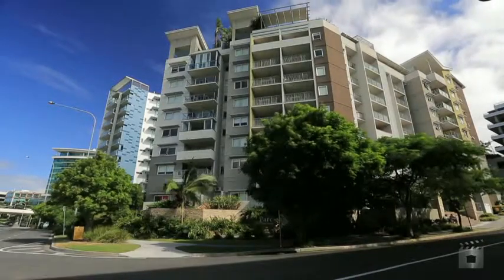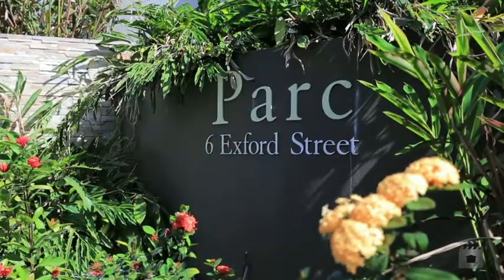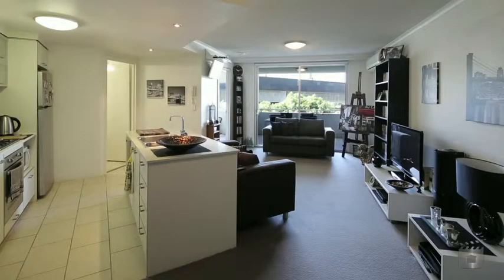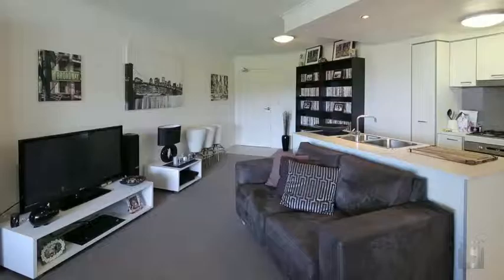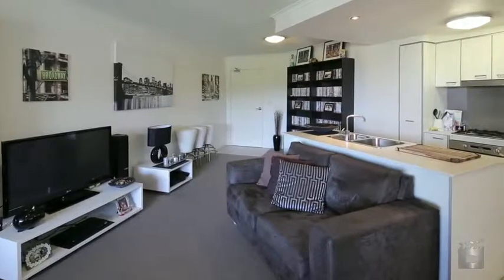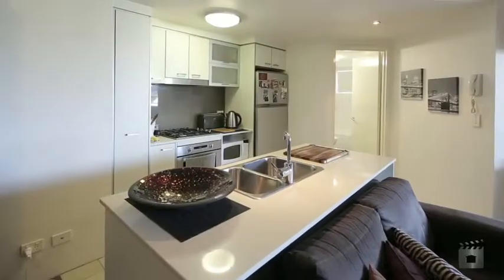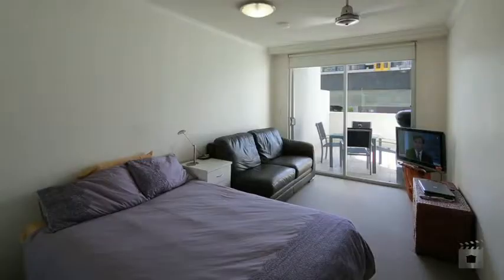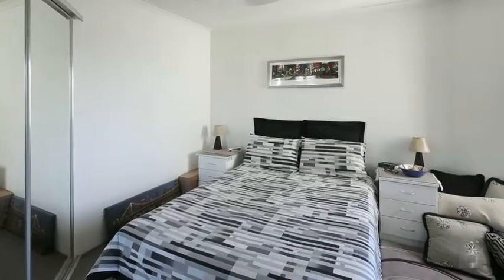109 Vue Apartments 86 Quay Street, Brisbane QLD By Jeanette Jensen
Property Video shoot of 109 Vue Apartments 86 Quay Street, Brisbane QLD by PlatinumHD for Ray White South Brisbane